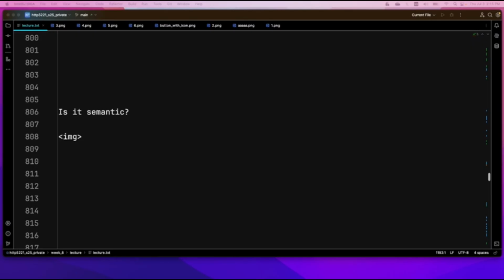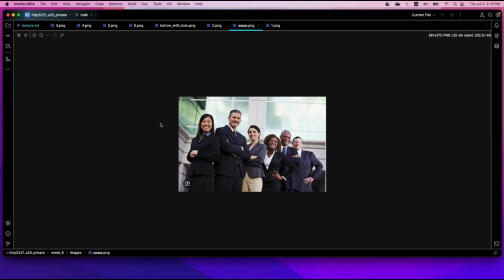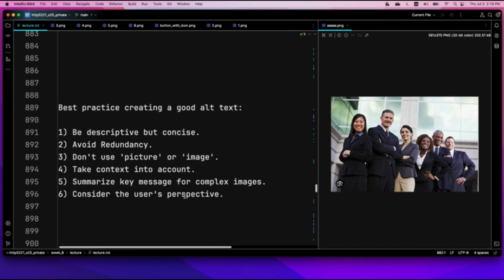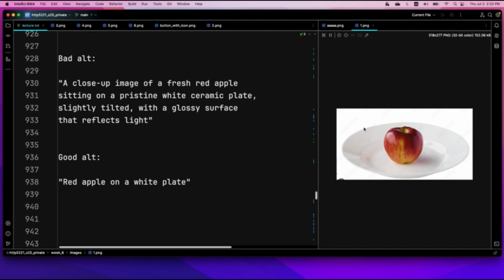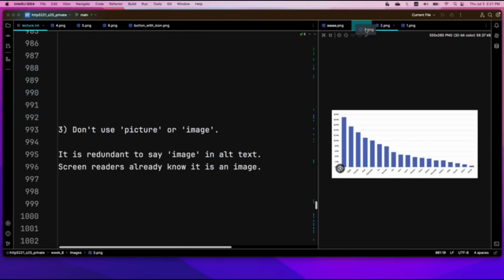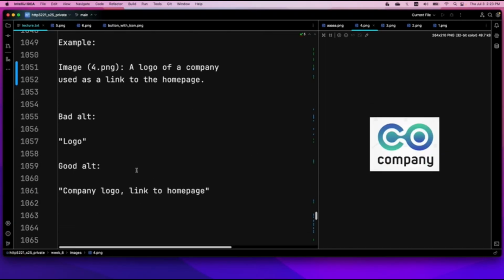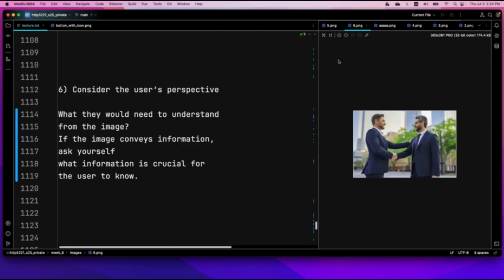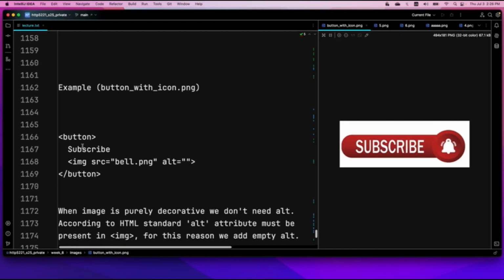Alt text for images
Introduction into how to create good alt text and why we need it.